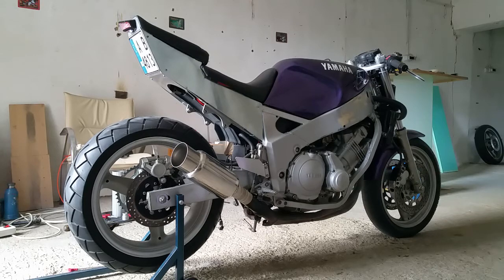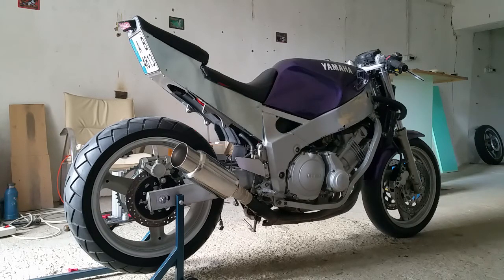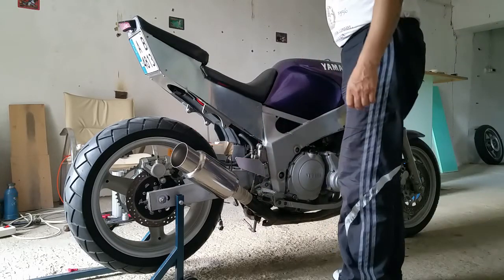Sound check of my custom exhaust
Just a short clip of my custom exhaust on my custom bike. It i far from finished but I a working on it.